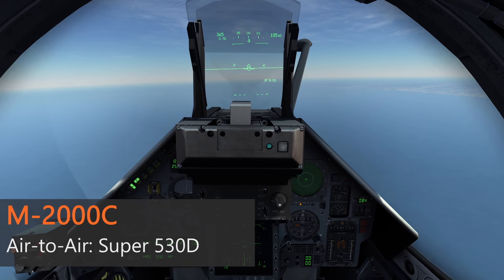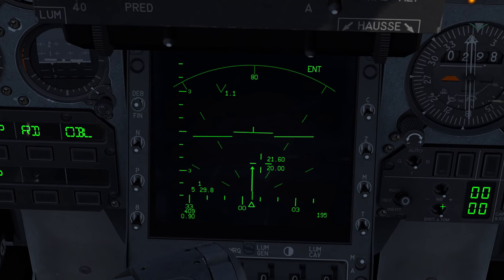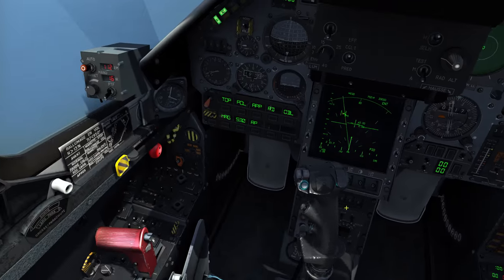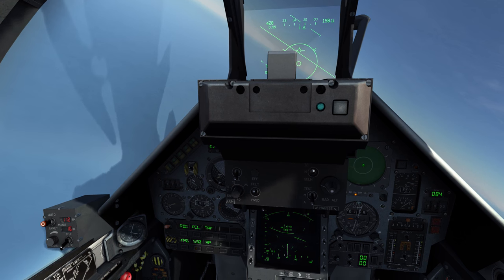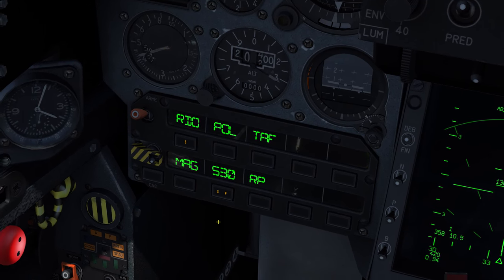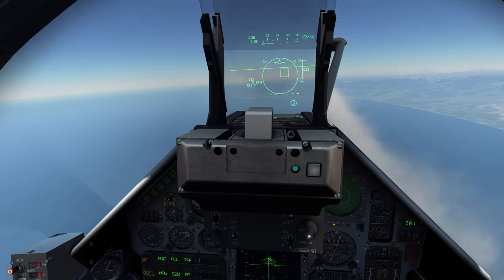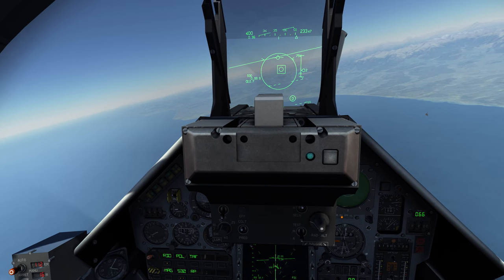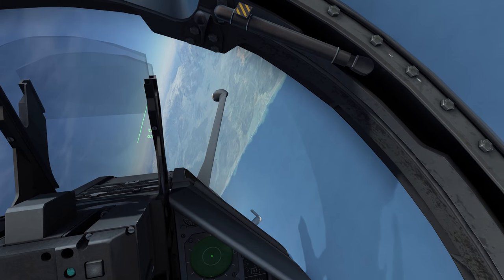[DCS] M-2000C Air-to-Air - Super 530D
In this video we will take a look at how to engange airborn targets with the radar guided  Super 530D medium range missile.